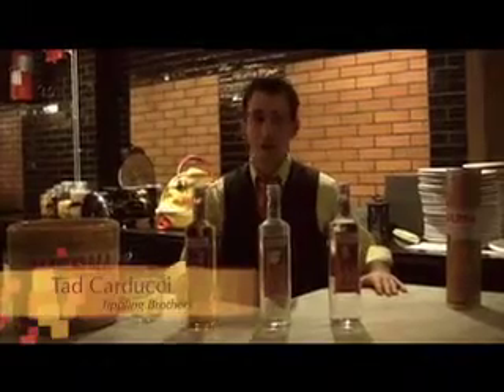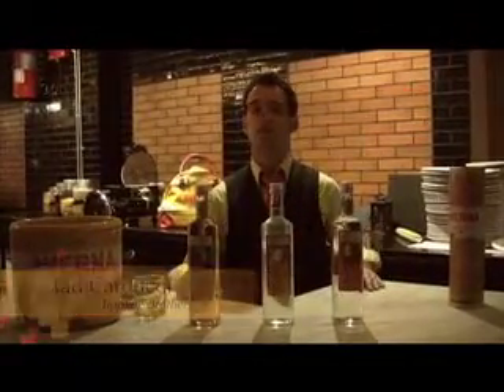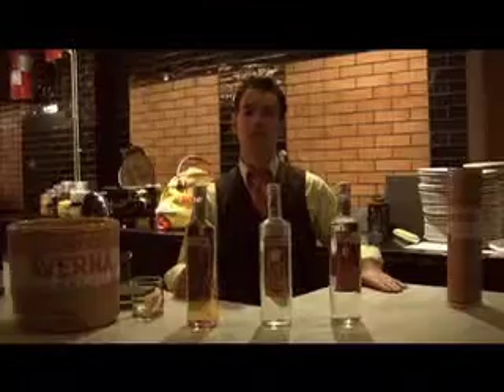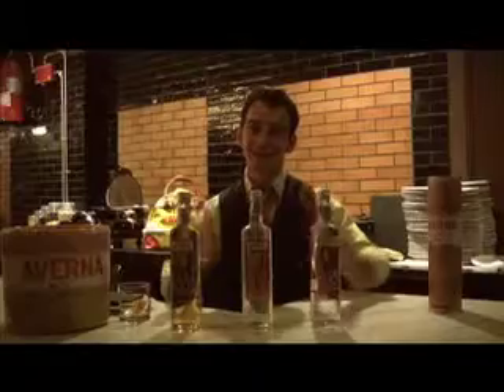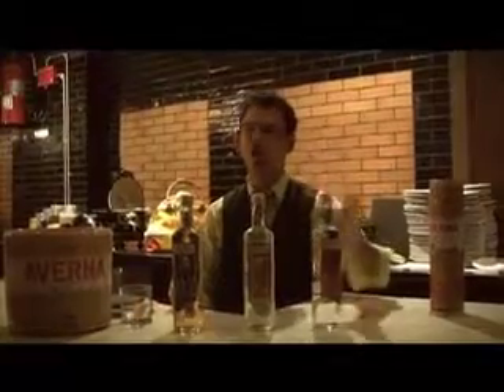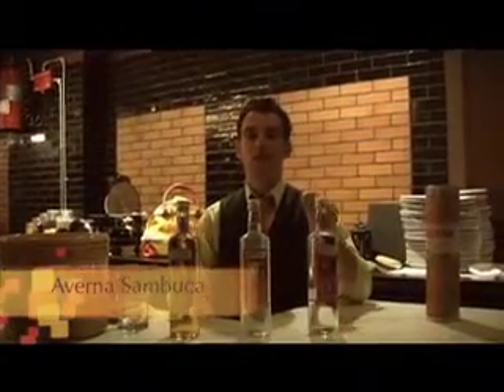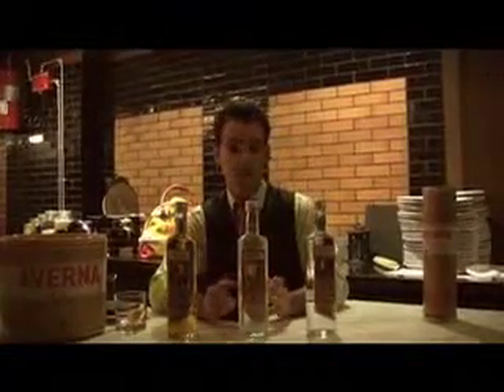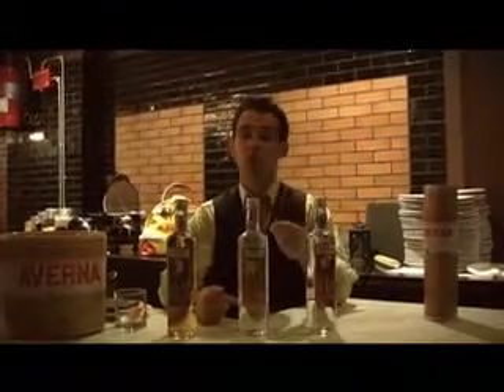Averna Sambuca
An introduction to the 3 different kinds of Averna Sambuca